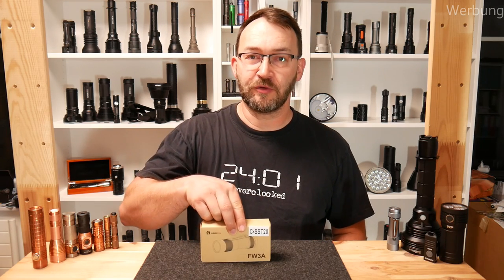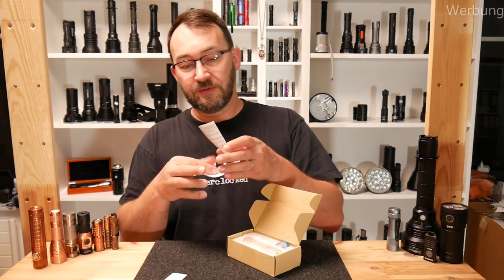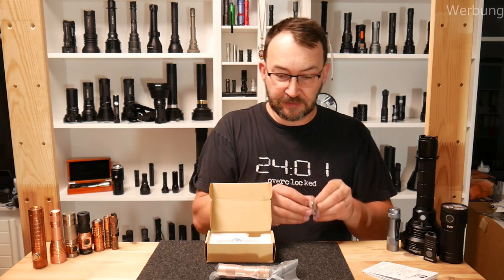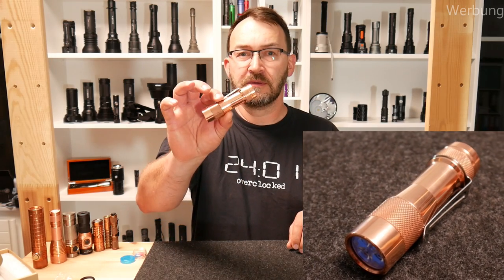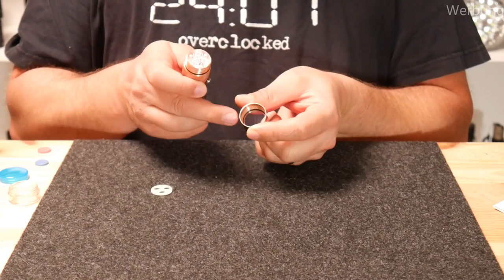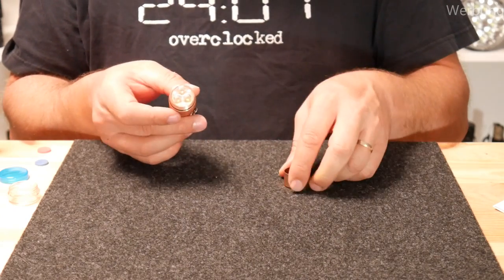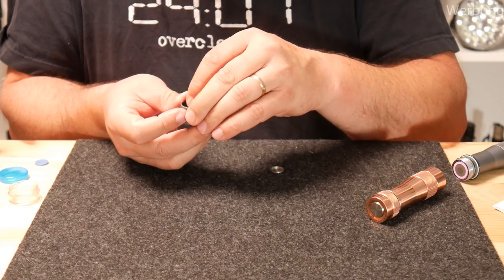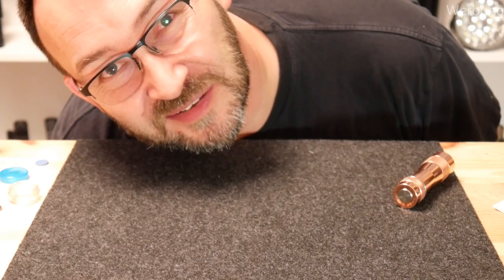FW3C unboxing PLUS modding TURBOLGLOW Gasket and Button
Hello my dear friend!

Today a beauty arrived! So i had to show you!

Werbung